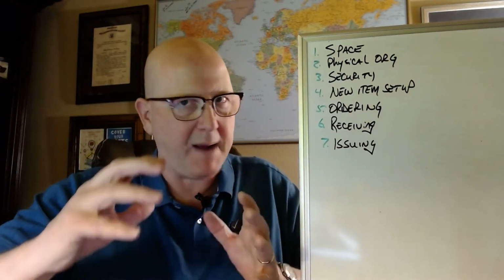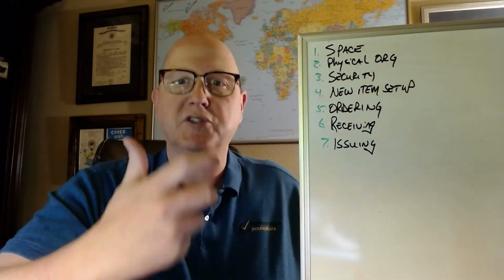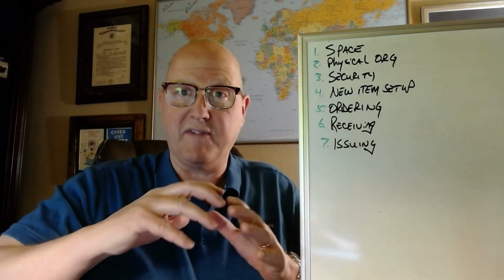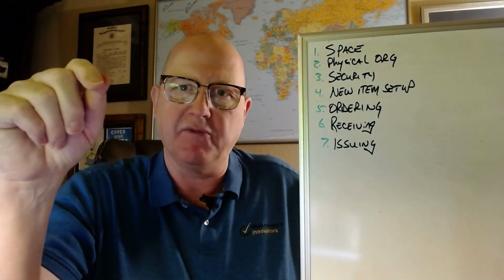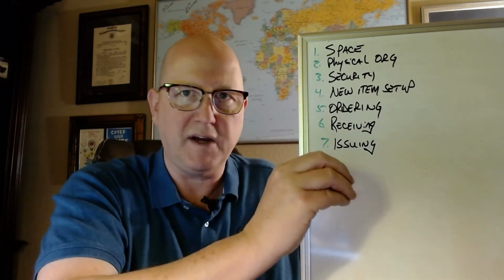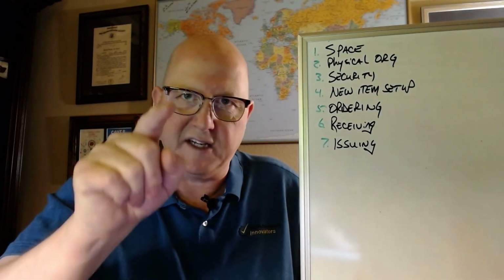8 The 7 Foundational Elements of the Storeroom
Here is the question I get asked the most, "How do I even start to improve my storeroom?"  The answer is more simple than you think.  Start by ensuring that you have taken care of the fundamental elements of a maintenance storeroom.  In this short video, I share my thoughts with you.  You can do this!!